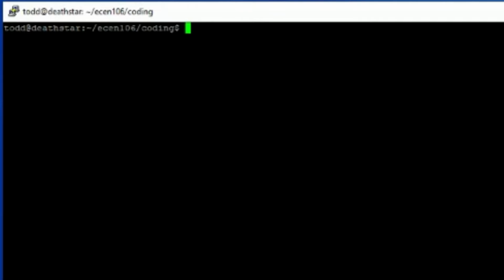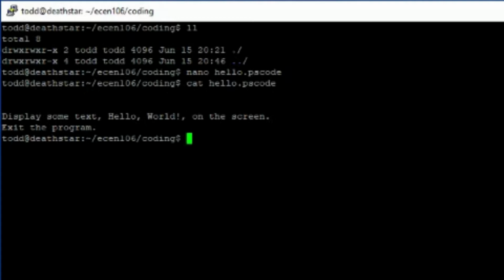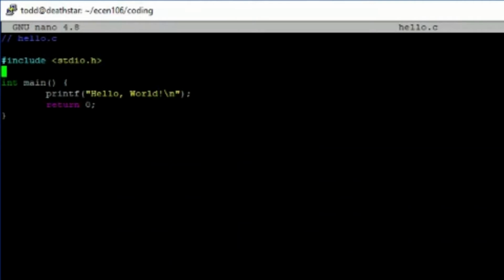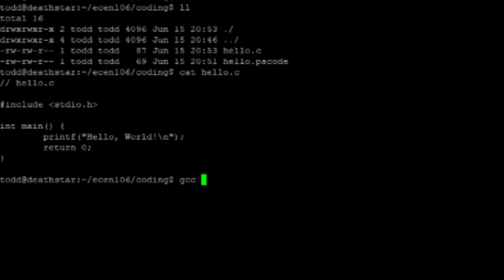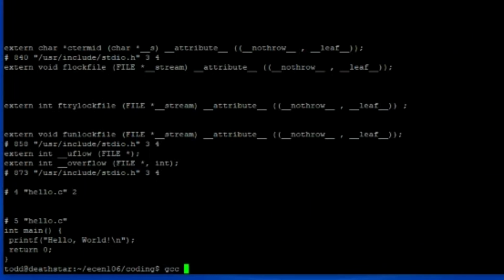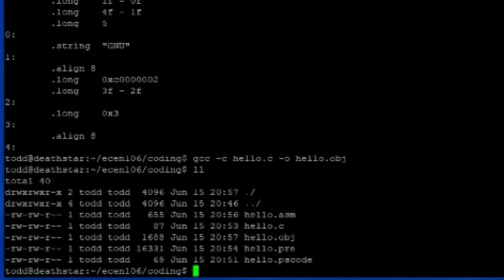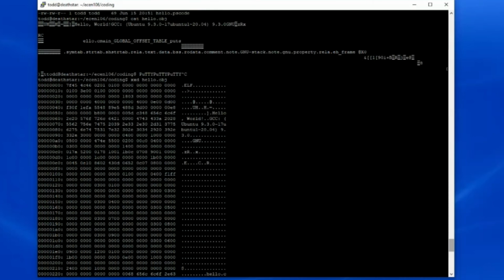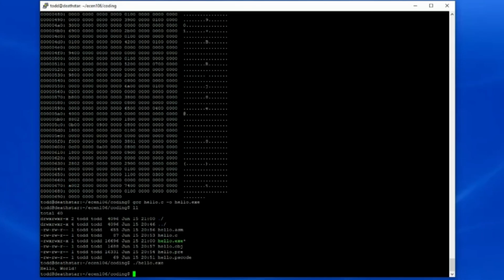ECEN106 Pseudo2Exec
BYU-Idaho online instructor, Todd Smith, describes for his ECEN 106 class how we go through the various stages of programming -- from pseudo code to executable.